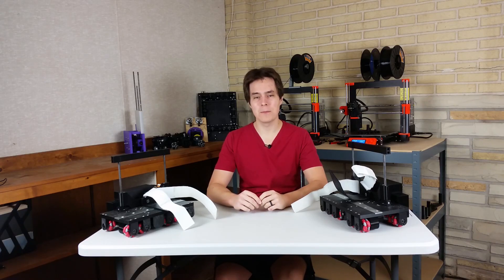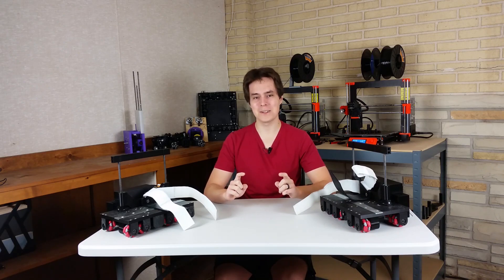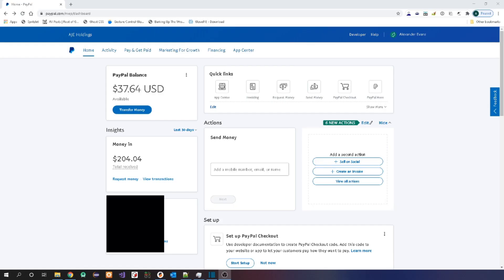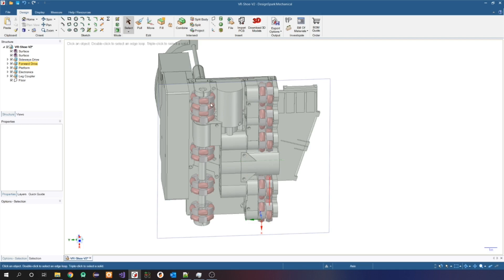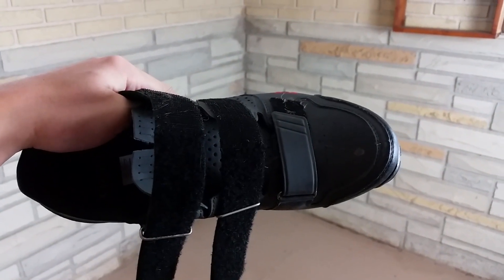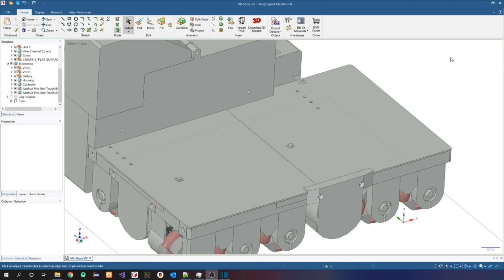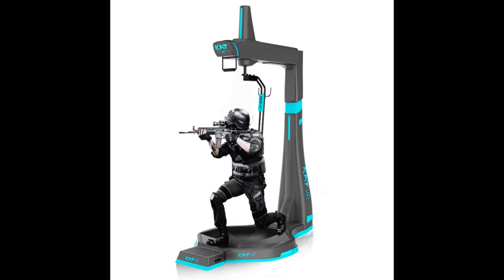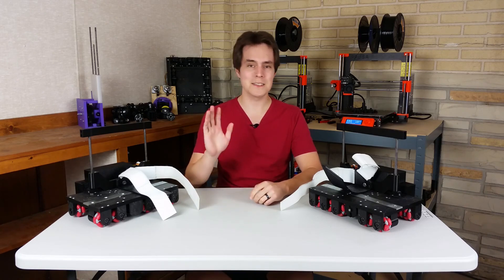Virtual Reality Motorized Shoe Build Log #28 - Social Media Success! More updates to the shoes!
In this video, in this video, I go over the success I had with posting on social media. I also share several updates I've made to the shoes.